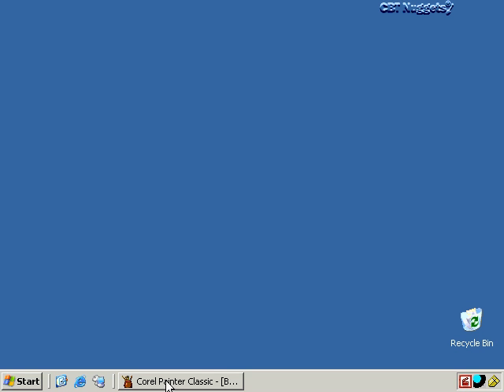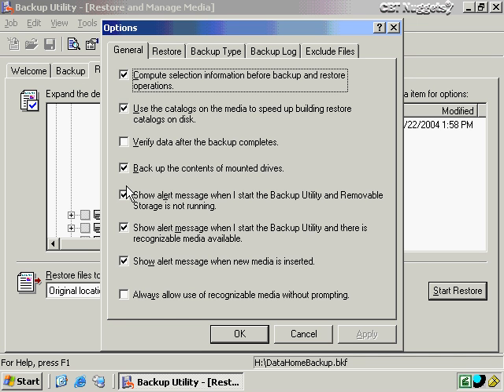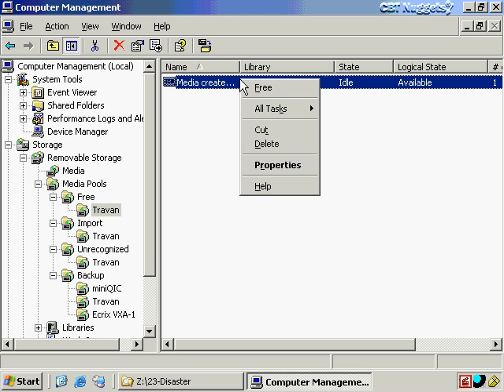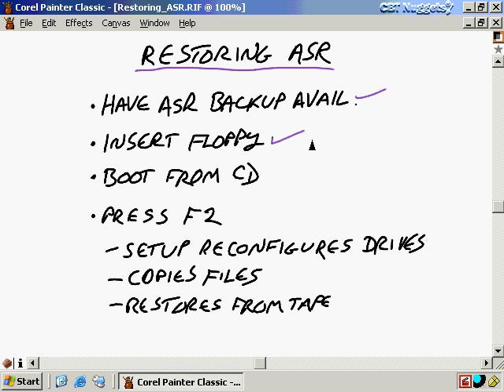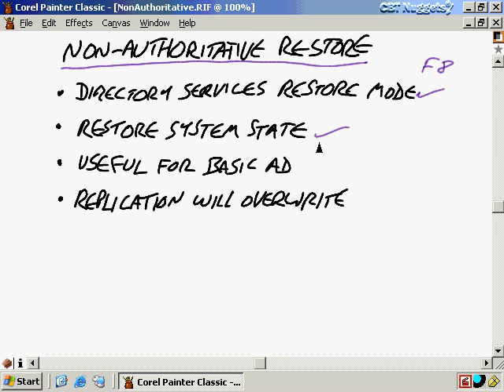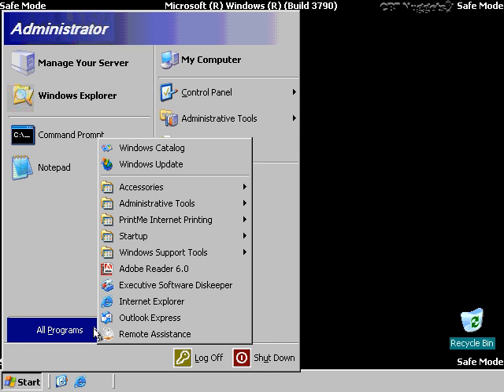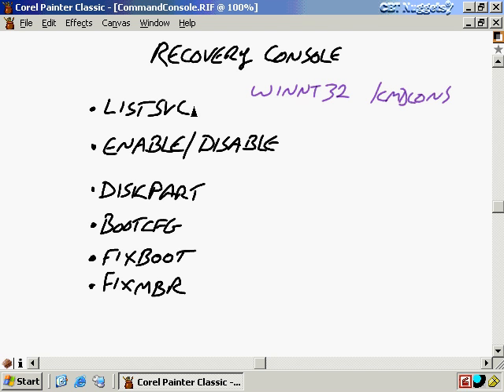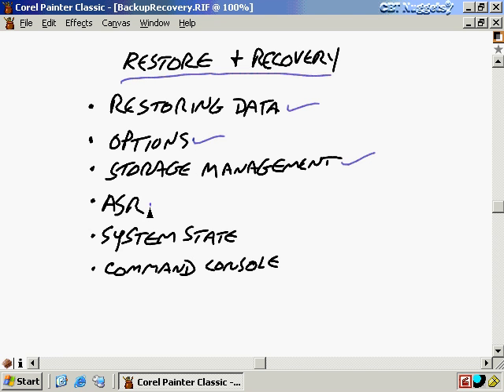disast2 niste (national institute of science and technical education) .wmv